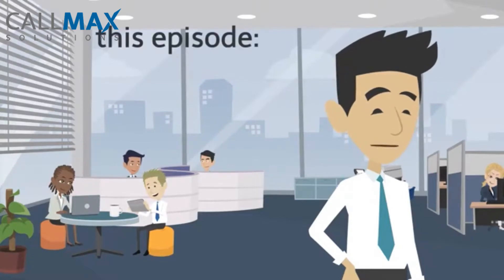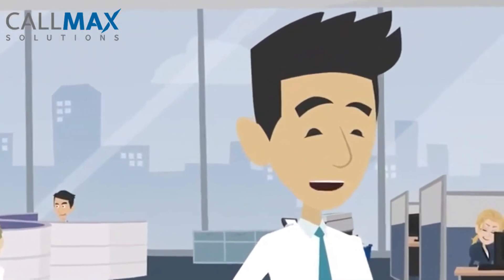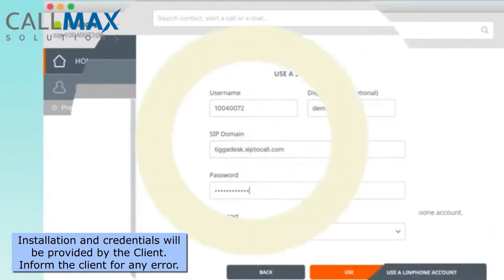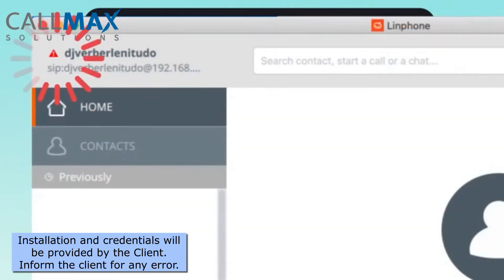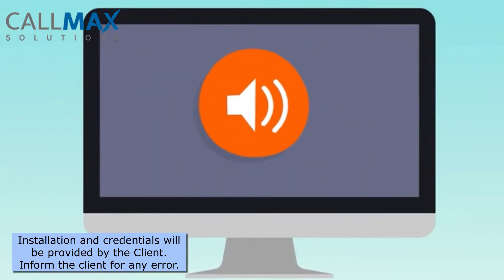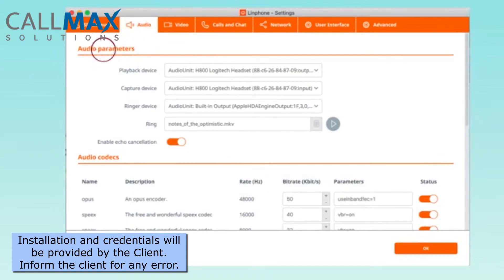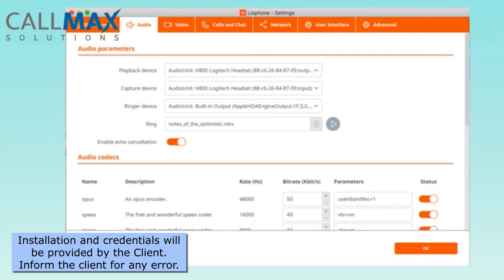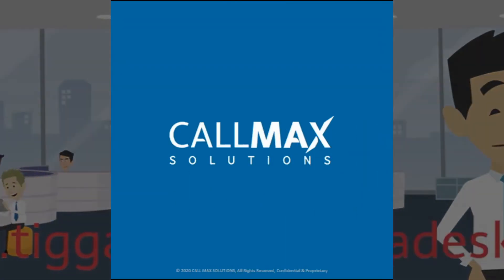What is Linphone and how does it work?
Learn how to use Linphone at Callmax